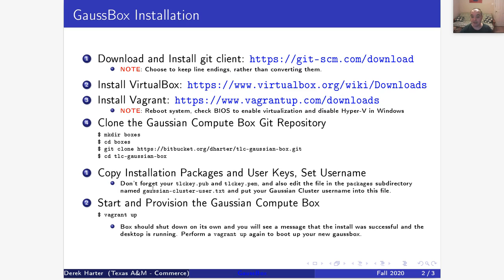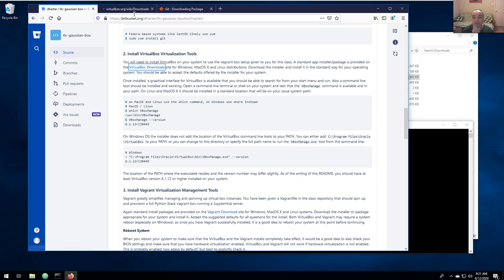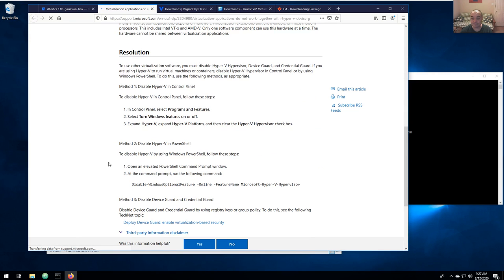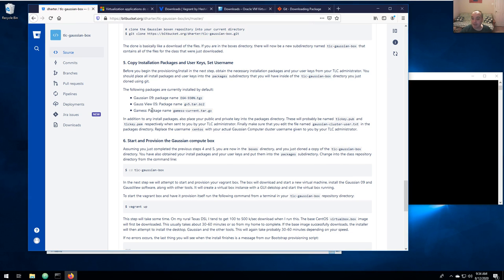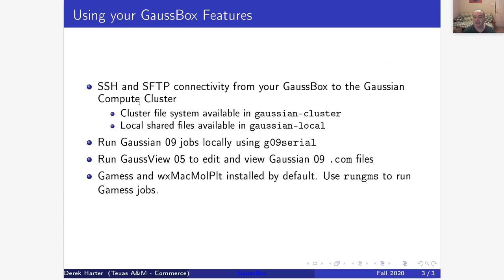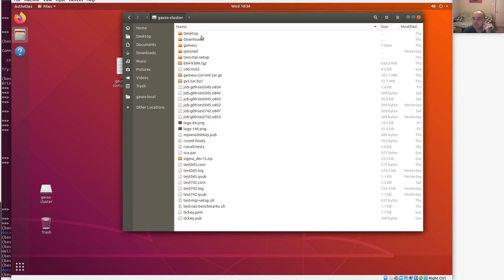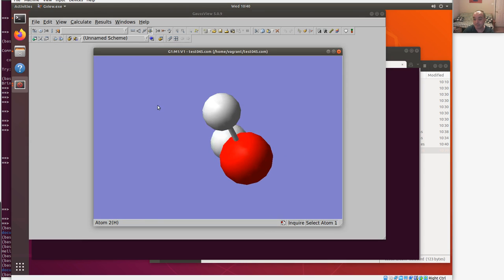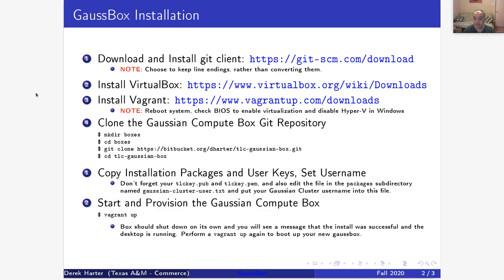The Lion Cloud (TLC): Virtual GaussBox Installation Tutorial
An installation guide and a short demonstration/tutorial of creating a virtual GaussBox on your own desktop/laptop system.

We also demonstrate some of the features of your GaussBox including using Gaussian 09 and Gauss View 05 tools insides of your virtual box and connecting to the Gaussian Compute Cluster from your GaussBox.

The install guide starts at the beginning of the video.
The tutorial/demonstration of the GaussBox tools and features starts at 24:00